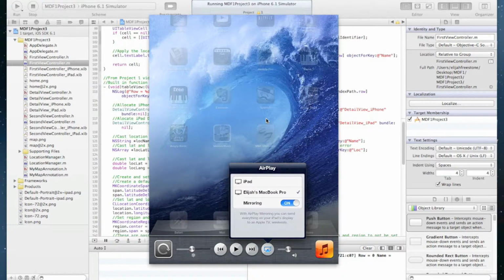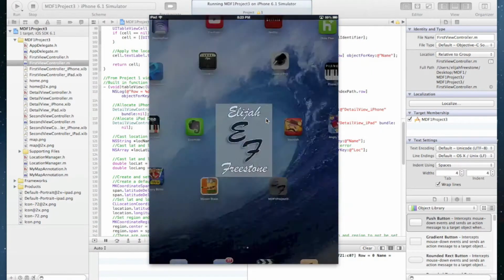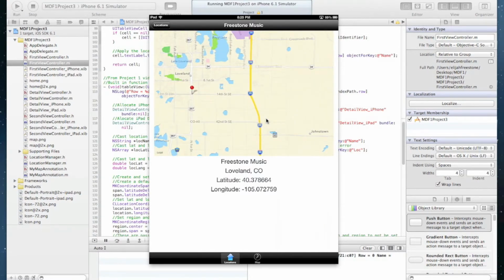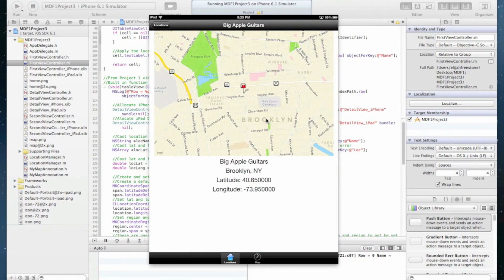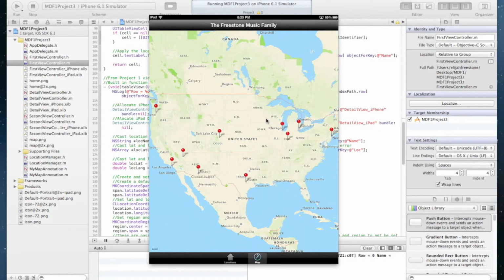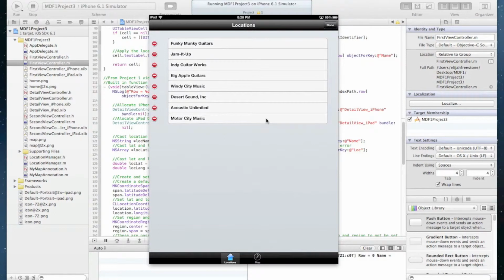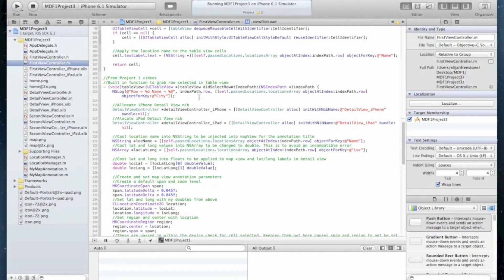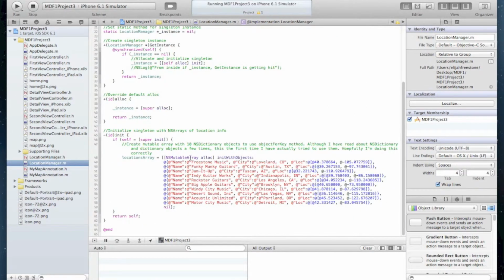Project 3 Review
Elijah Freestone